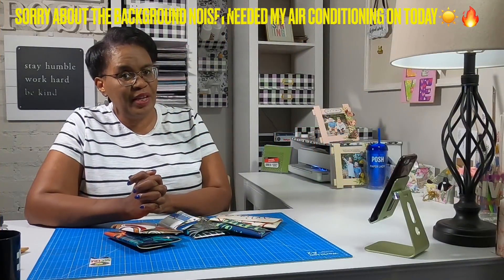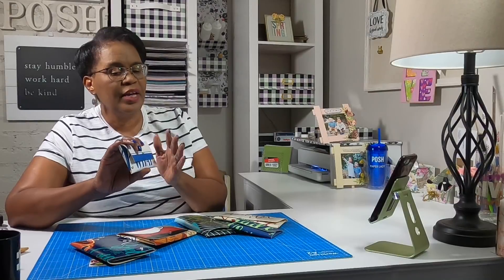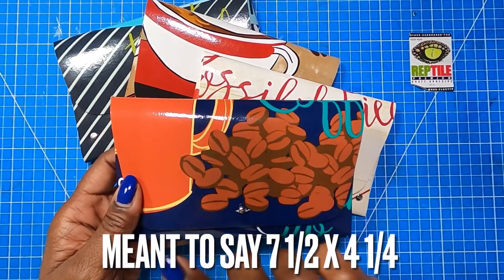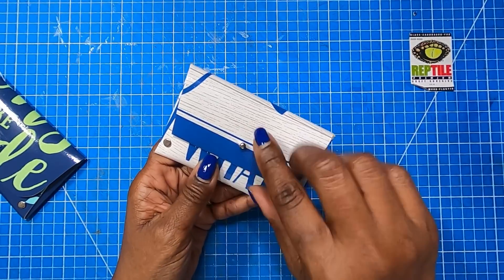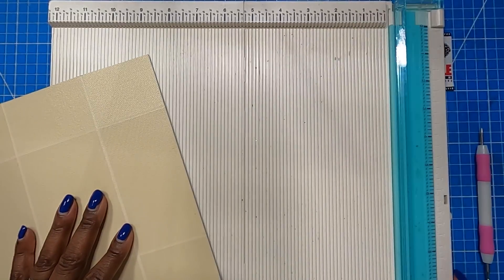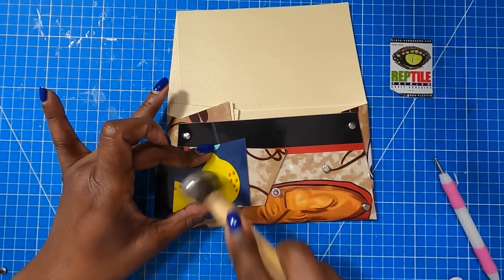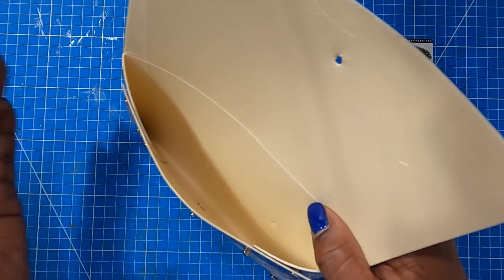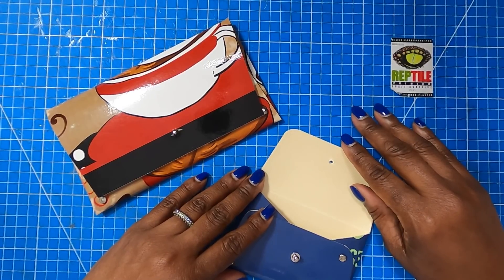🌟easy DIY🌟medium CLUTCHES!! small coin PURSES!! made from placemats!!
Doing it again!!  Let’s take those Dollar Tree PLACEMATS and turn them into the cutest medium clutches and small coin purses…so stinkin cute!  AND YOU DON’T NEED ANY ADHESIVE OR A HOLE PUNCH TO MAKE THEM!  If you liked the placemat tote and the placemat sack in these videos then you are going to love the super easy medium clutches and small coin purses we are making from placemats😀😀

METAL SNAPS used in this video
METAL SCREWS USED IN THIS VIDEO
Cordless Glue Gun
1 inch double sided TEAR TAPE
Bone Folder